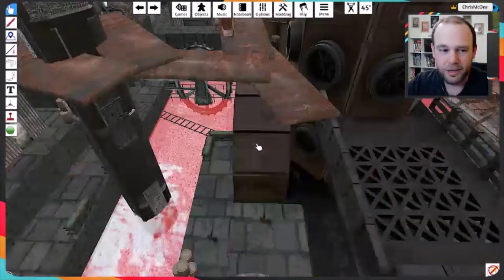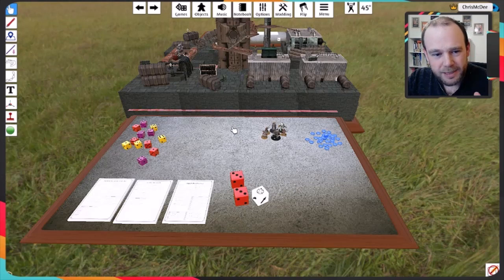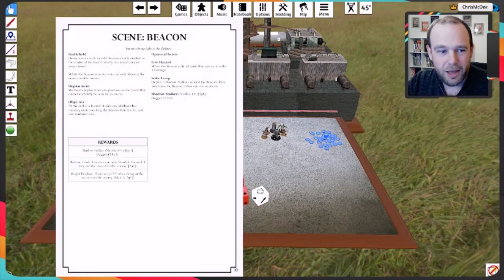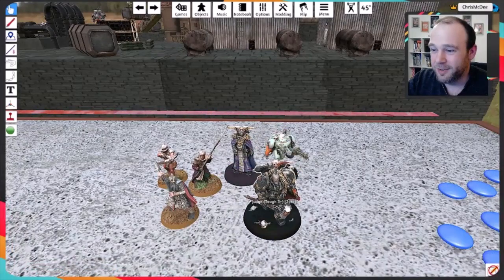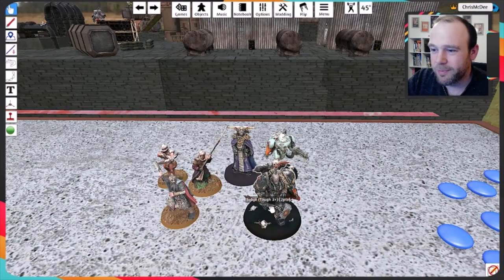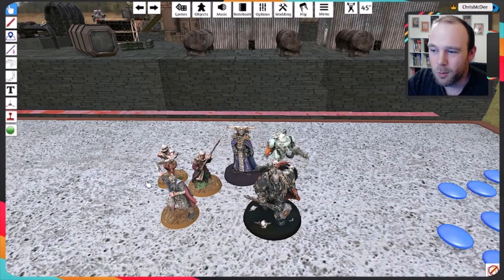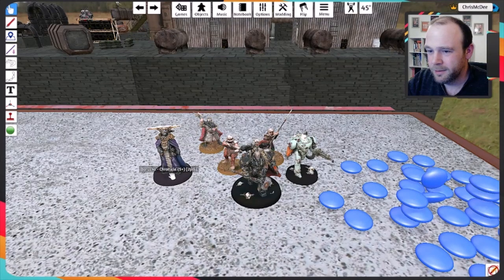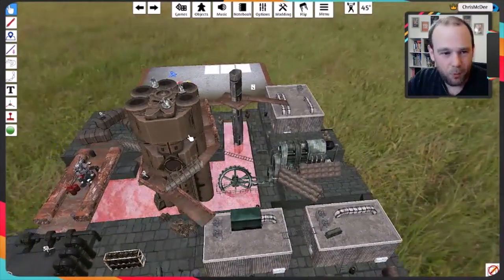GRIMLITE - Steel Tyrant / Beacon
Going Solo with the newest revision of GRIMLITE.